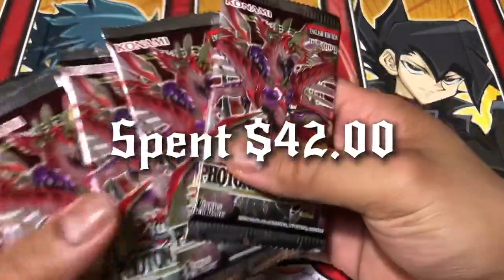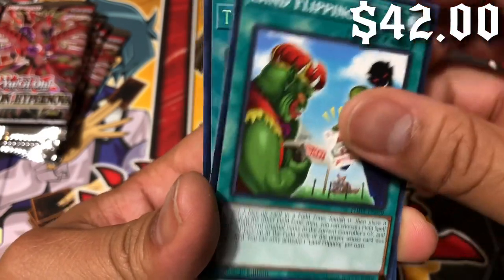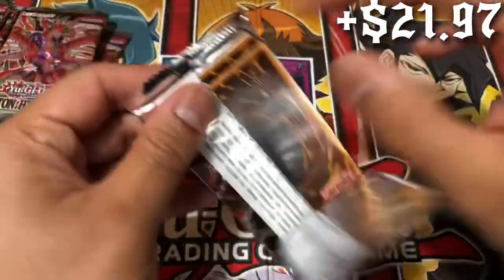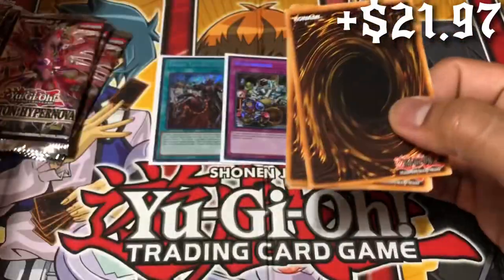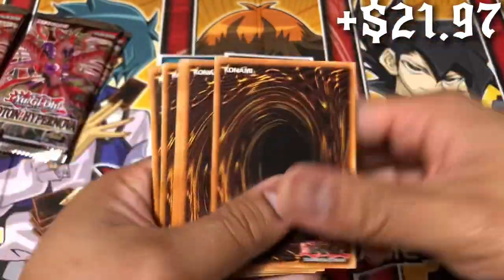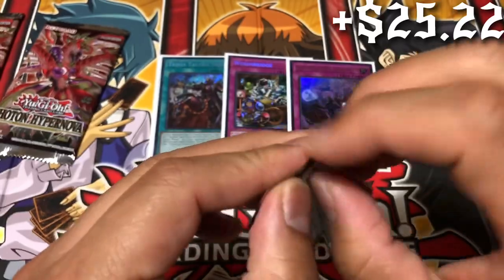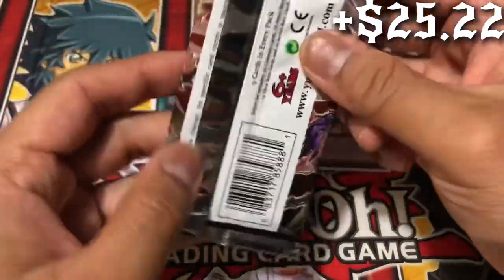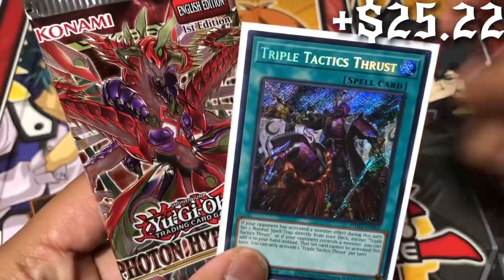This set is HYPE!!! - Yugioh! Photon Hypernova Blister Opening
Ten packs of Yugioh Photon Hypernova. Can we pull another Triple Tactics Thrust?